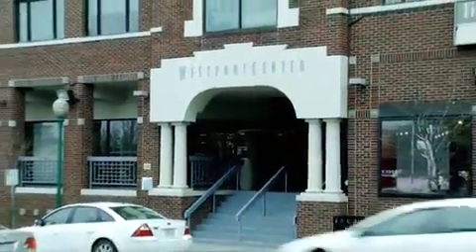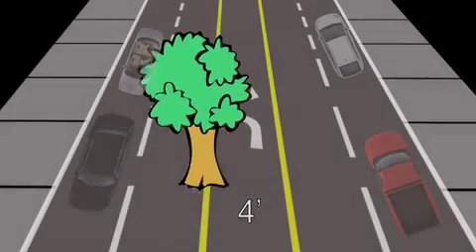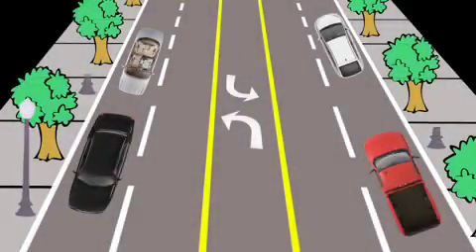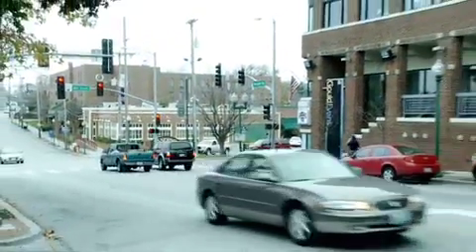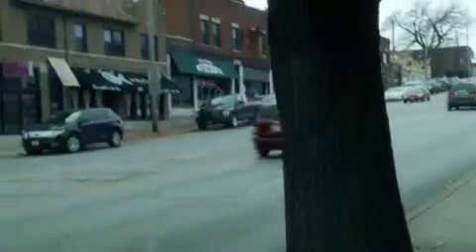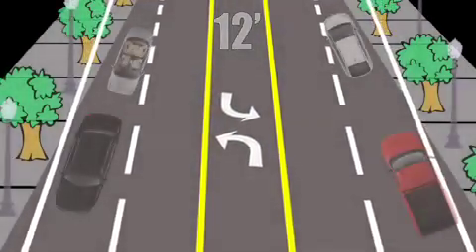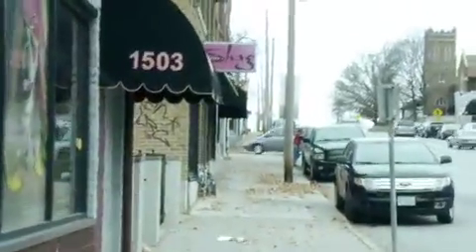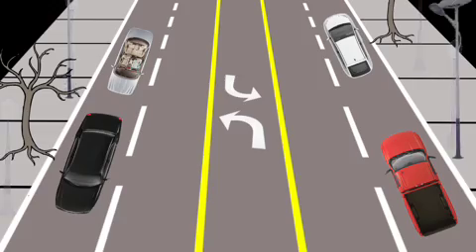Street Design: Streetscape of Westport Road in Kansas City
To request Keving Klinkenberg to come speak at your next event, fill out the request form

Watch Kevin Klinkenberg, Principal of 180° Design Studio, compare and contrast two sections of Westport Road in Kansas City, Missouri. Klinkenberg will look at how each of them work, look at the details of each and then show why one is so much better than the other. The interesting thing that will show on both of these, is they are both five lane sections and they both have space for trees and a sidewalk space. However, how they are put together and the impact on the pedestrian experience is very different.